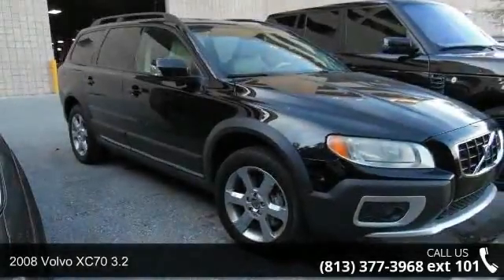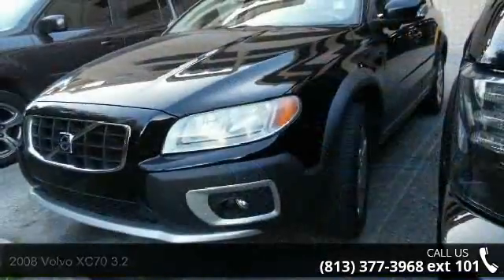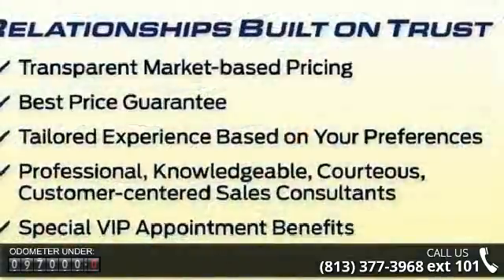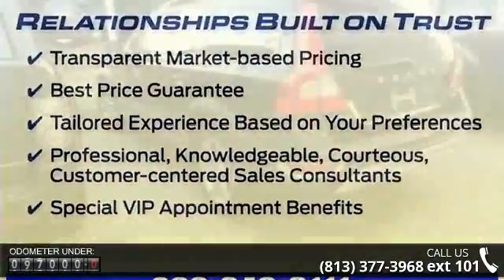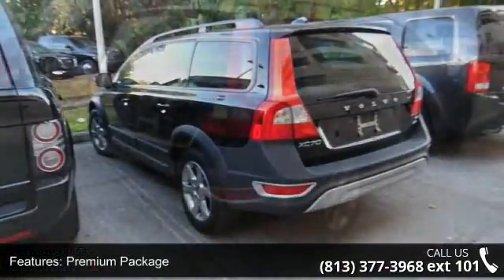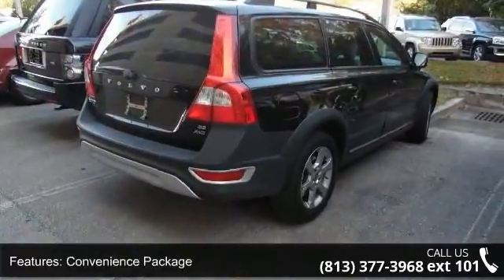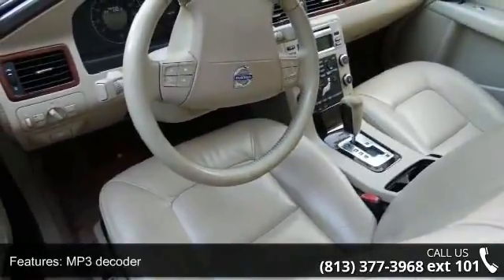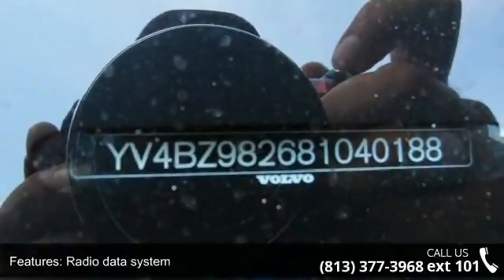2008 Volvo XC70 3.2 - Veterans Ford - Tampa, FL 33625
CLEAN CARFAX CHECK NO DAMAGE REPORTED. Convenience Package (Front & Rear Park Assist, Humidity Sensor for ECC System, IAQS (Interior Air Quality System), and Rear Doors & Cargo Area Tinted Glass), 17" x 7.5" Sargas Alloy Wheels, Automatic temperature control, BLIS Blind Spot Information System, Dual Integrated 2-Stage Child Booster Seats, HomeLink Integrated Garage Door Opener, Leather Seating Surfaces, Power Glass Moonroof, Power Passenger's Seat, and Premium Package. Creampuff! This gorgeous 2008 Volvo XC70 is not going to disappoint. There you have it, short and sweet! Climb into this fantastic Volvo XC70, knowing that it will always get you where you need to go, on time, every time. J.D. Power and Associates gave the 2008 XC70 4.5 out of 5 Power Circles for Overall Dependability. Nobody beats a Veterans Ford deal!!